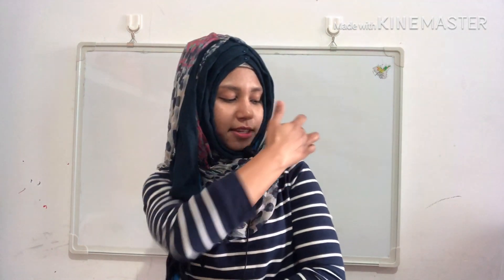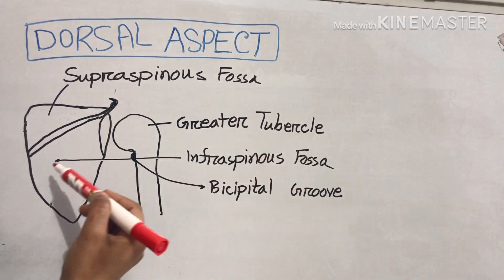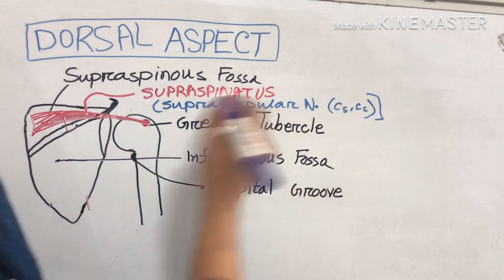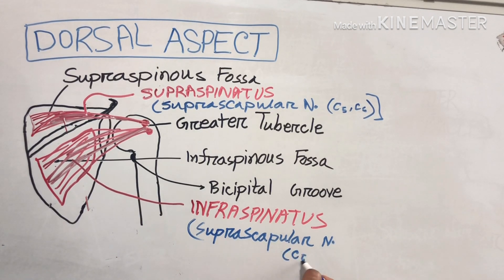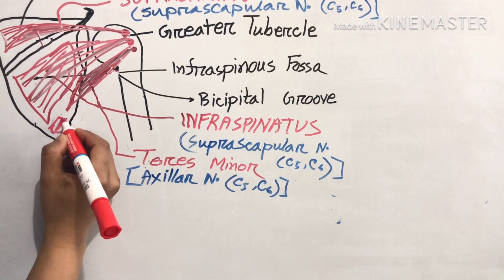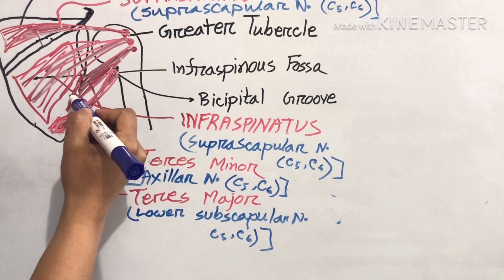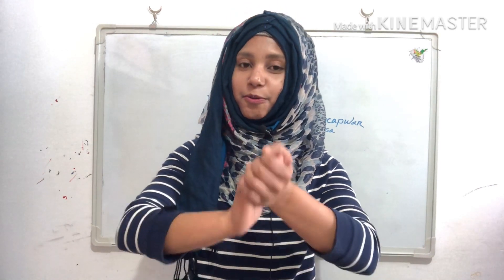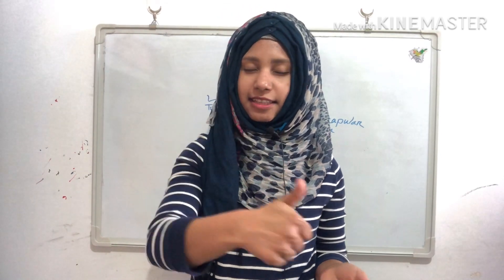Scapular Region Muscles - ( Origin, Insertion, Neve Supply, Actions) | Human Anatomy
This video is about muscles of scapular region.